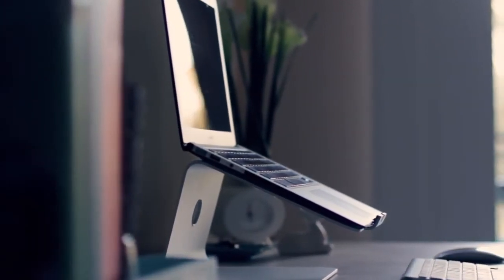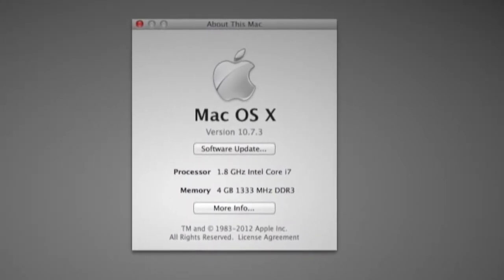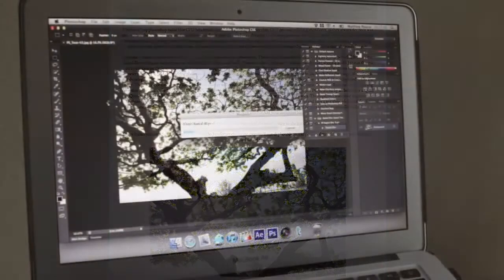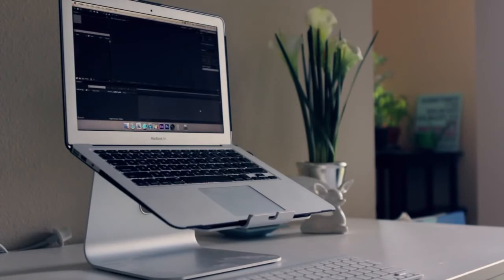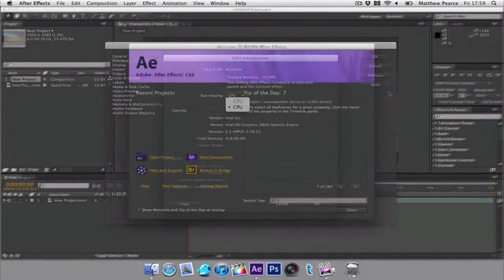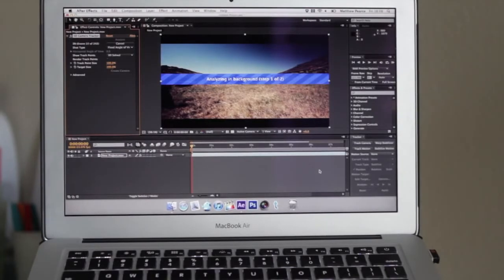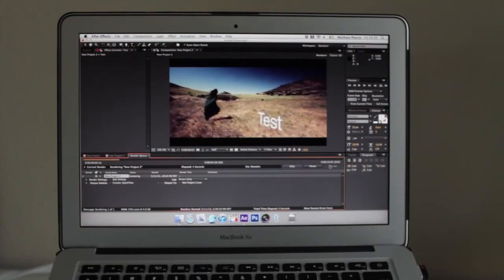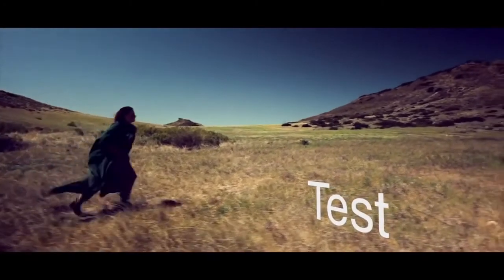Free Photoshop for Macbook